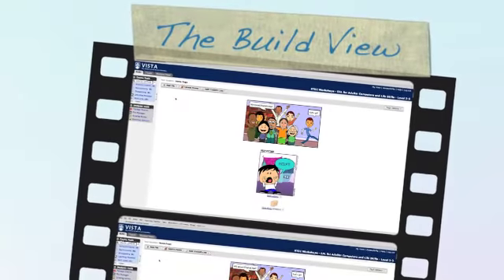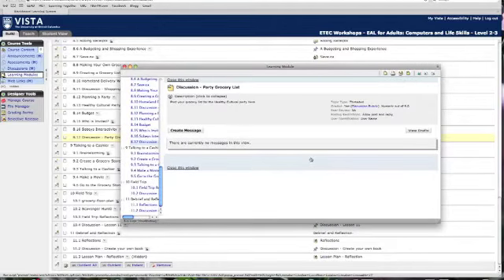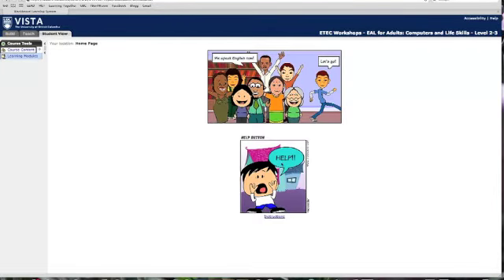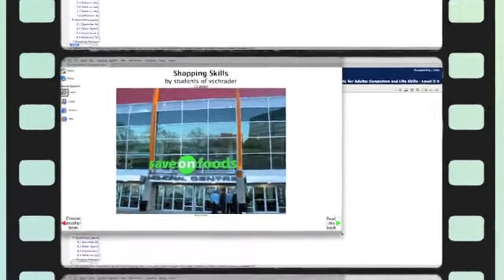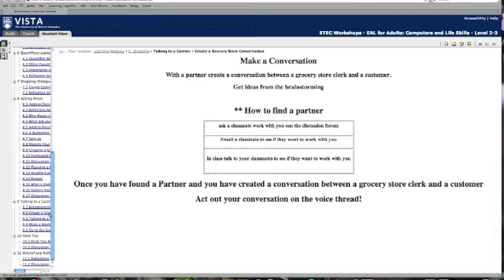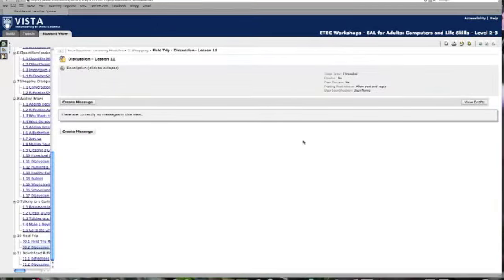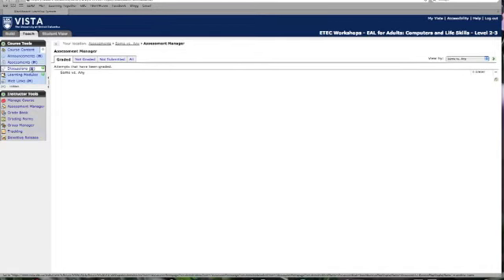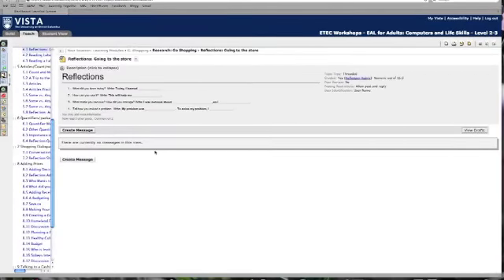EAL for Adults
A tour through our EAL for Adults Learning Module